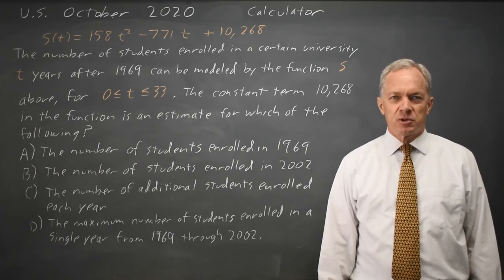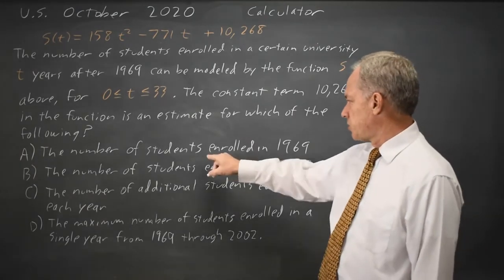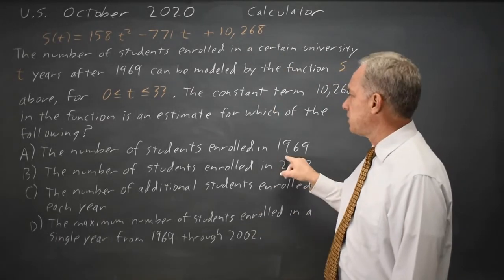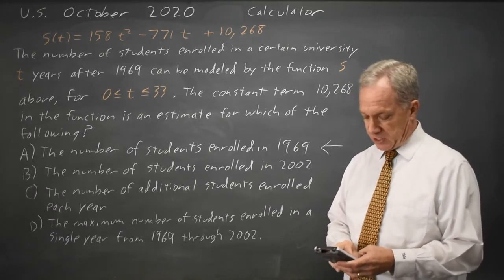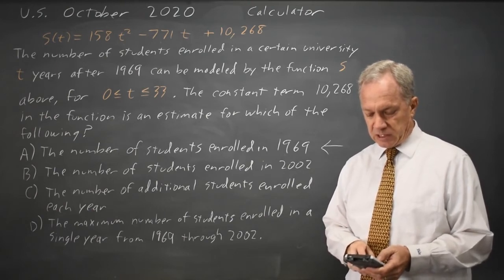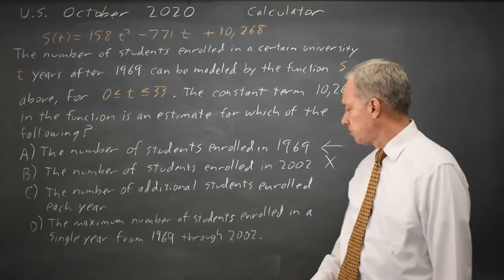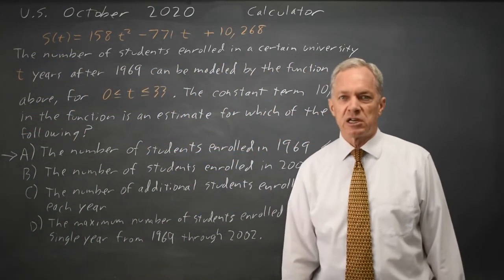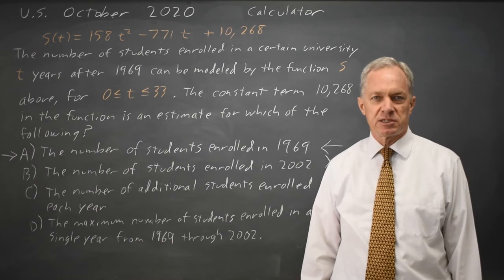Oct 2020 SAT: Quadratic university students #4-19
S(t) = 158t^2 - 771t + 10,268
The number of students enrolled in a certain university t years after 1969 can be modeled by the function S above, for o less than or equal to t less than or equal to 33. The constant term 10,268 in the function is an estimate for which of the following?